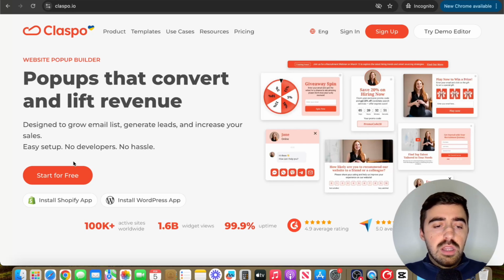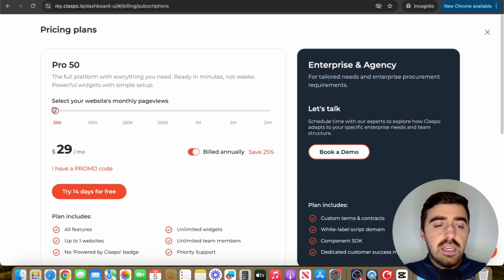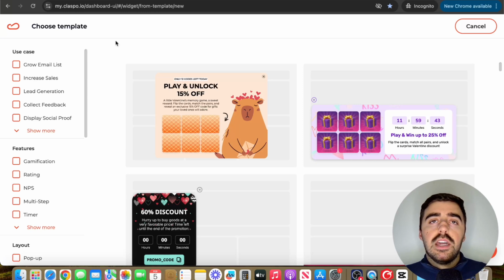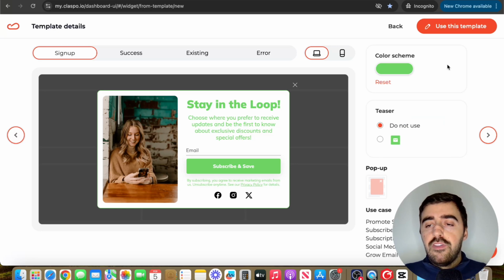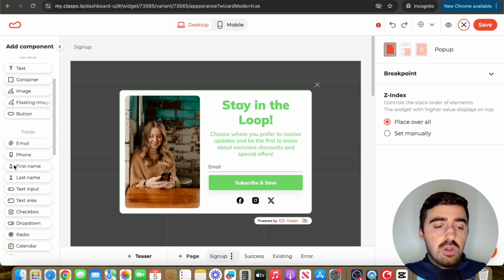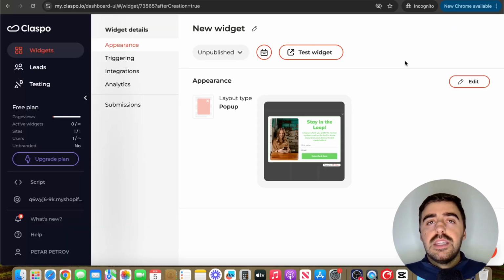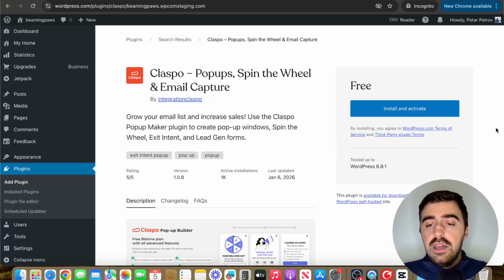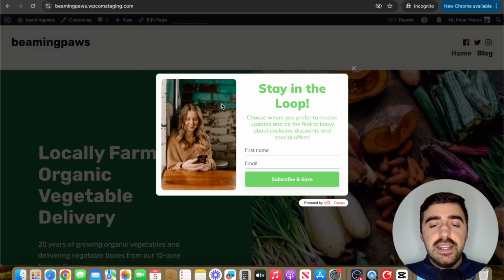How to Add Email Subscription Pop Up in WordPress [STEP BY STEP]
In this video, I'm going to show you how to add email subscription pop up in WordPress.